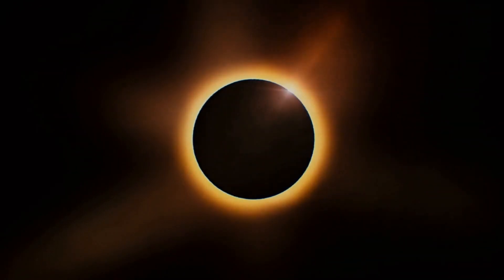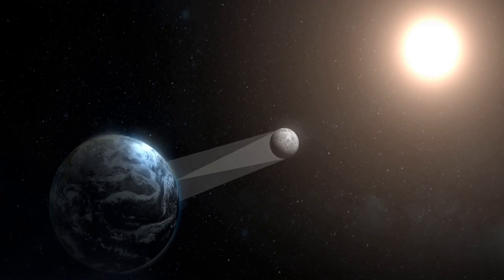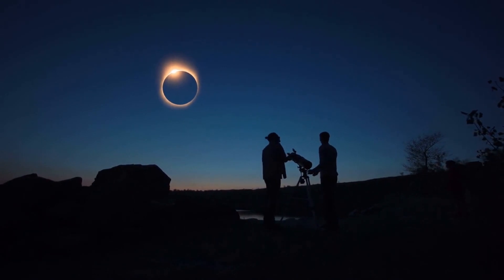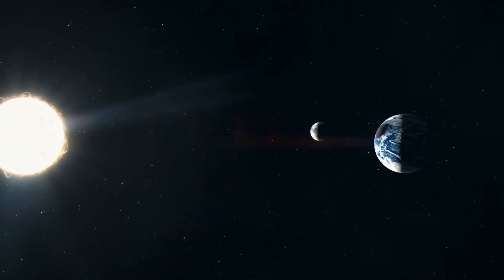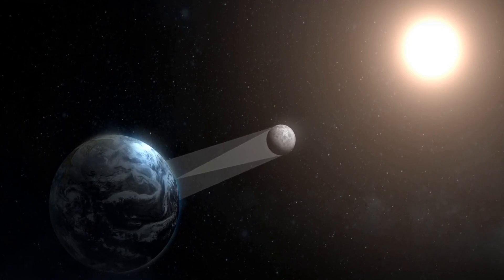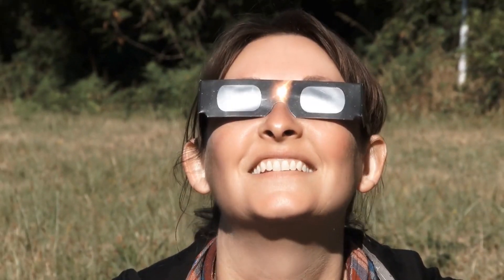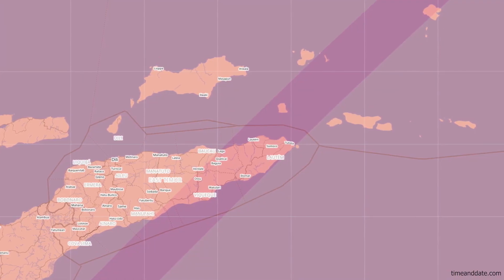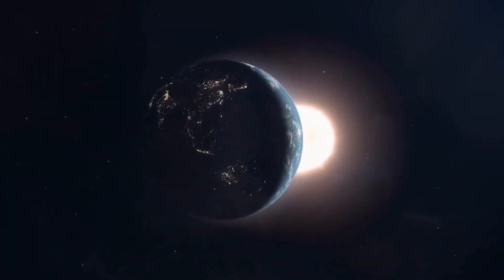Rare Hybrid Solar Eclipse Is Coming! Happens only 7x in our Century!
Get ready to witness a rare and mysterious astronomical spectacle - a hybrid solar eclipse that's set to occur on April 20, 2023. In the 21st century, just 3% of all solar eclipses are hybrid solar eclipses.  The last hybrid solar eclipse to occur was ten years ago, on November 3, 2013!

During this magnificent event, the annular eclipse transitions into a total solar eclipse and then reverts back to an annular eclipse again. This creates an extraordinary opportunity for viewers located in different parts of the eclipse's path to witness varying phenomena. If you're witnessing the eclipse at sunrise or sunset, you'll catch a glimpse of the fleeting "ring of fire." However, if you observe it at midday, the midpoint of the eclipse's path across the Earth's surface, you'll experience a total solar eclipse.

On April 20, the full hybrid solar eclipse can be viewed from three land locations, namely Exmouth in Western Australia, East Timor, and West Papua. Remember, it's never safe to look directly at the sun! The harmful ultraviolet and infrared rays can cause severe damage to the retina and even result in permanent blindness. The safe way to observe the sun directly is through the use of specially designed solar filters. Solar eclipse glasses are a great, budget-friendly option for direct viewing, while solar filters are necessary for telescopes and binoculars.